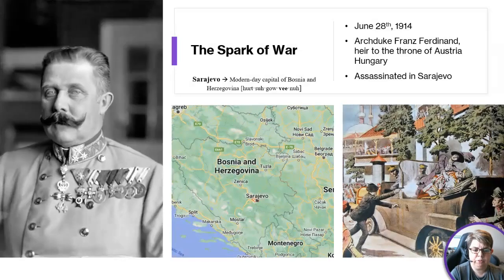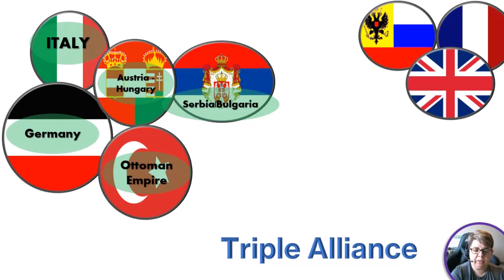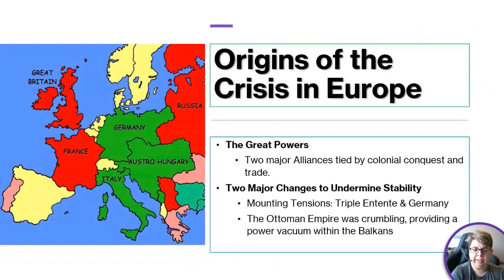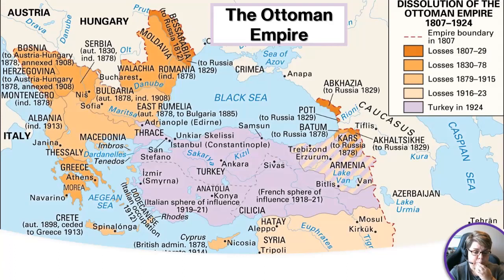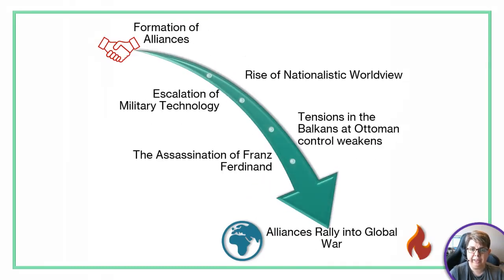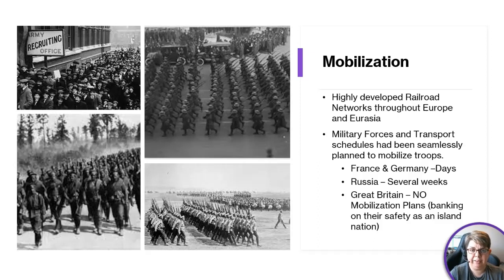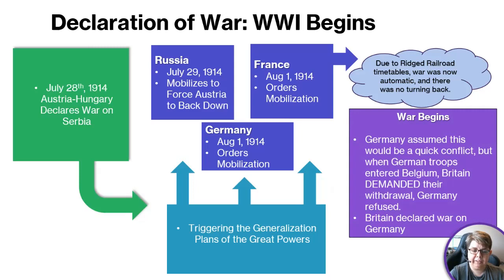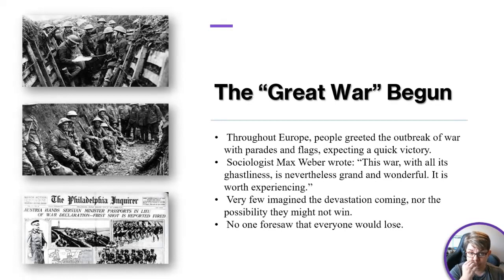Online History Lecture - HIST 820 - Origin of WWI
Today I will be taking you through the Origins of the Great War, more commonly known as World War I.

This was a period of immense change for all countries worldwide. Tensions were growing. Most of Europe had become bogged down by their European Imperial commitments to their allies and, more prominently, sustaining their colonies abroad. Thus, they became complacent with the relative peace on the continent of Europe and did not really grasp the threat that Germany, under the leadership of Wilhelm II was becoming as discussed in our last lecture. The tension had mounted so far that a single spark was all that was needed to set the continent and really the world ablaze, yet no one, aside from Germany was willing to react and forfeit the long-held peace.